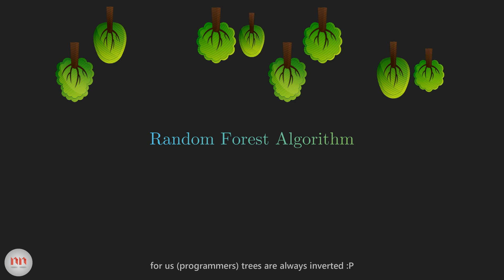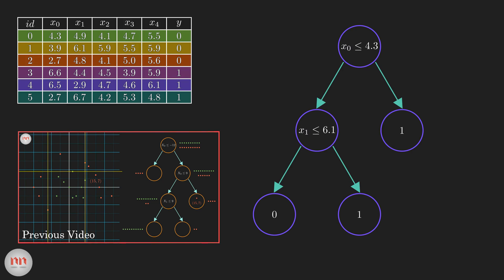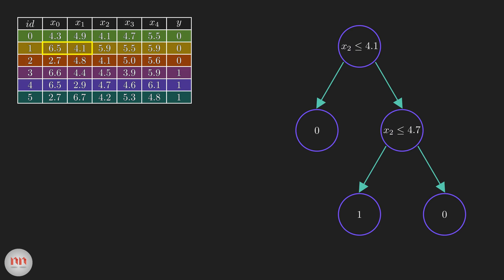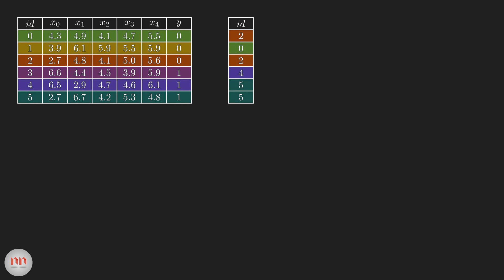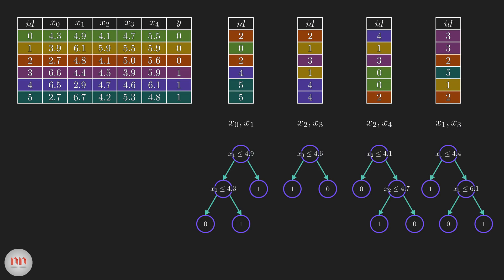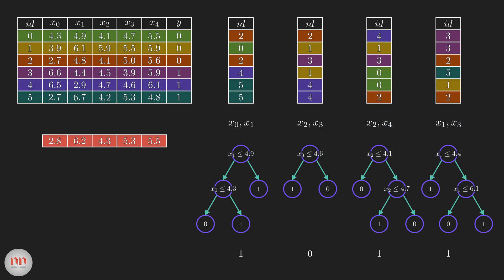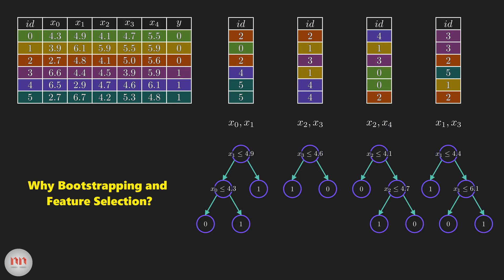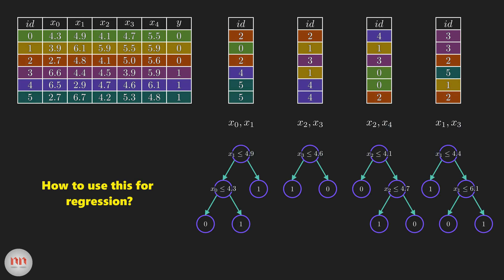Random Forest Algorithm Clearly Explained!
Here, I've explained the Random Forest Algorithm with visualizations. You'll also learn why the random forest is more robust than decision trees.